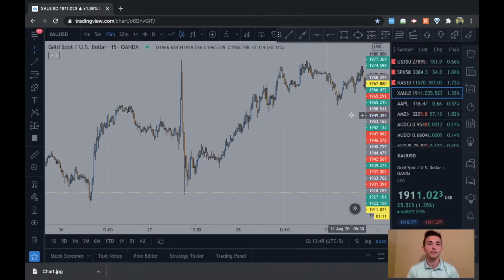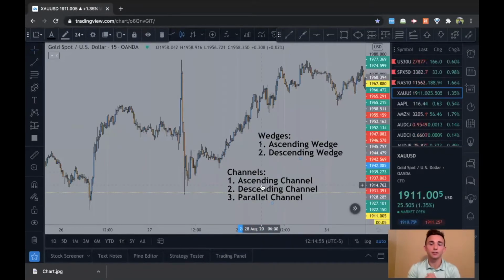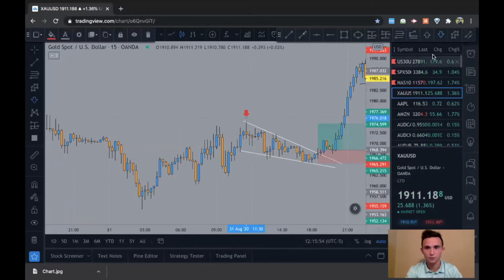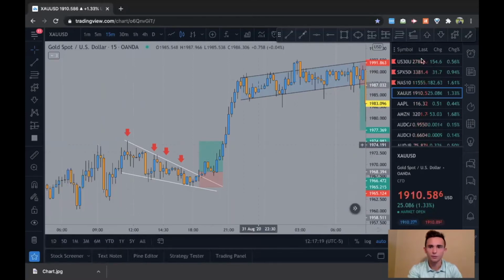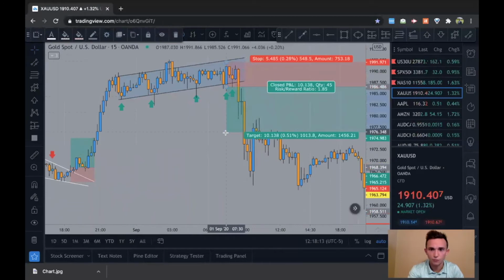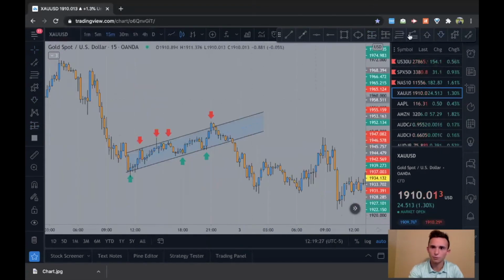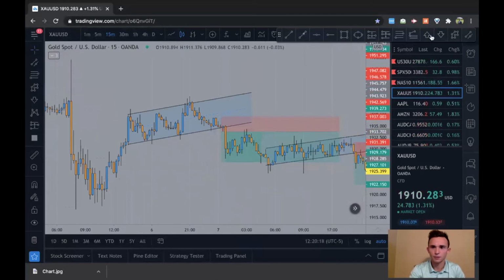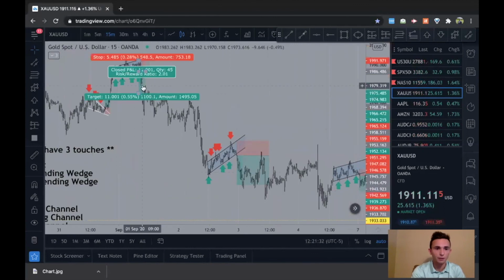INSANE - Breakout Forex Strategy - Trading Wedges and Channels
Join our academy today and start winning with our indicators and education: borntotradefx.com